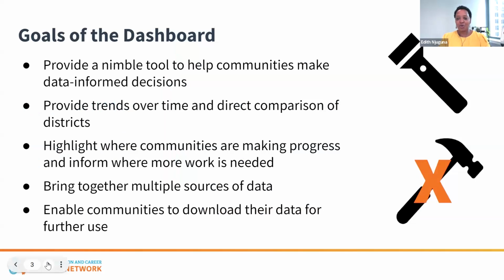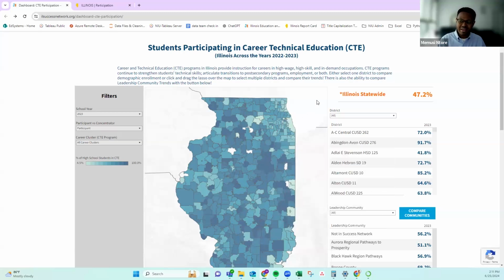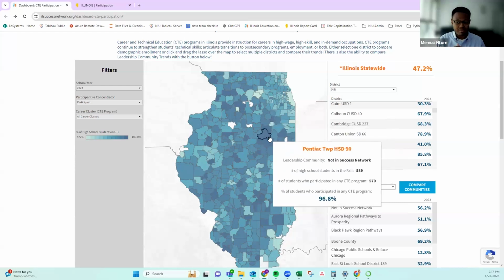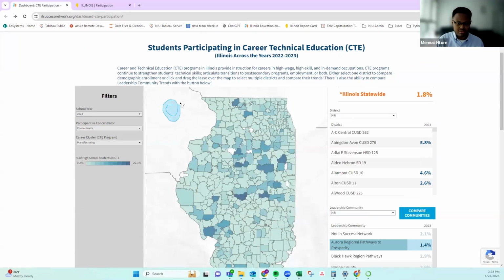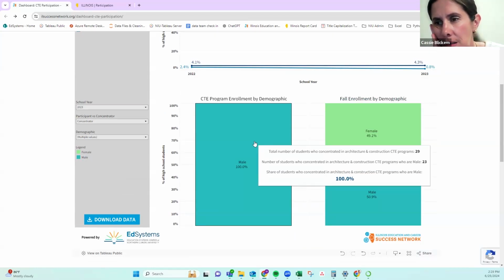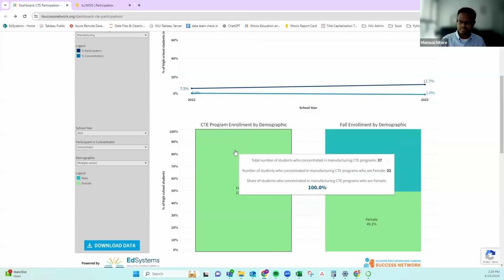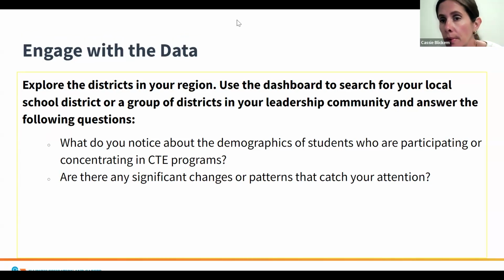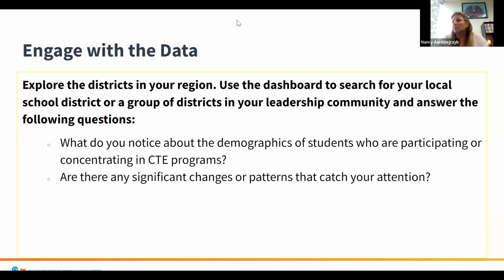Dashboard Review Meeting: CTE View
On June 25, 2024, the Success Network shared its newest dashboard view featuring Career and Technical Education participation data.